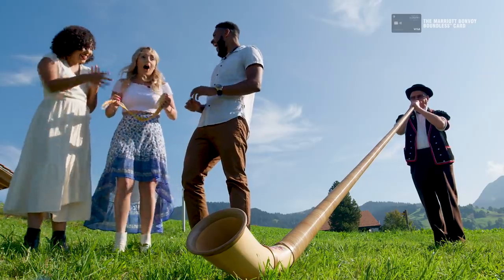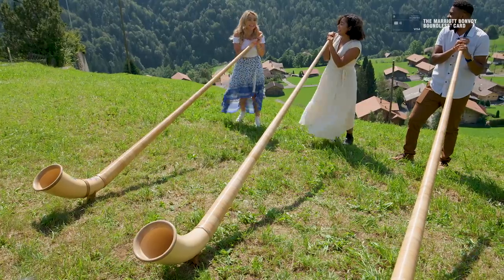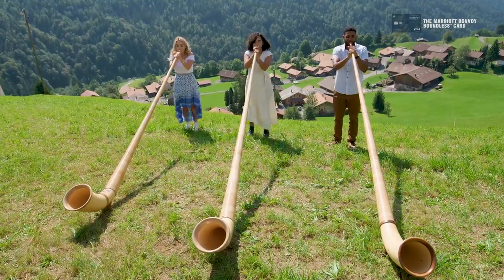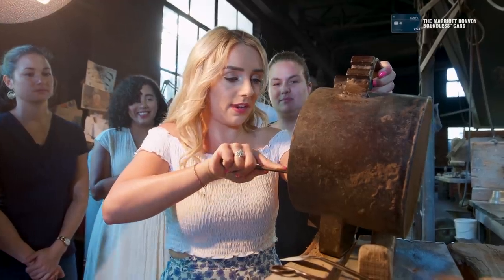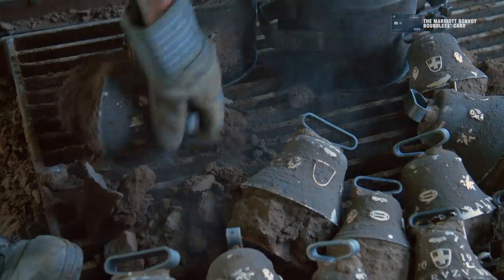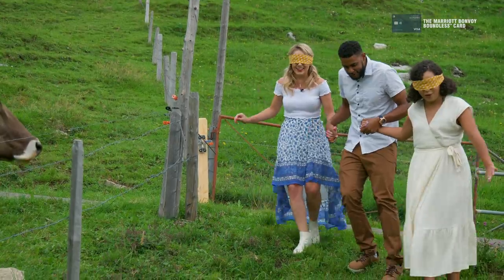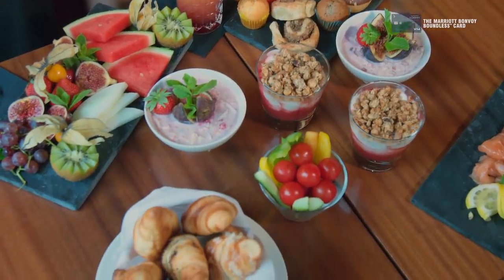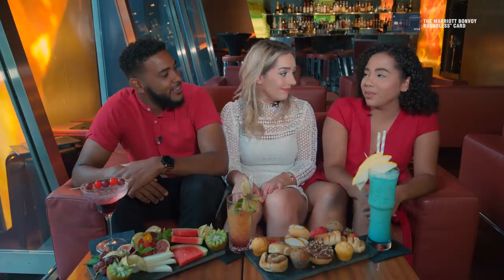How To Play The Alphorn + Make Cowbells In Switzerland | Travel Dares S2 Ep 8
For the season finale of Travel Dares, Nico and Aj take give Caroline two final challenges in the Swiss Alps. Nico takes Caroline to play the Swiss Alphorn. Then, Aj tests Caroline’s craftsmanship challenging her to make a cowbell.